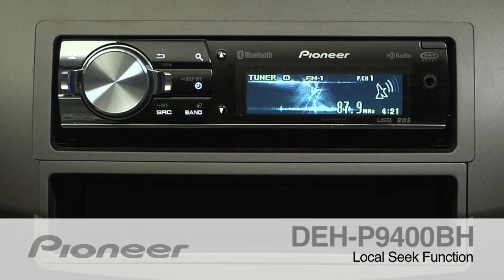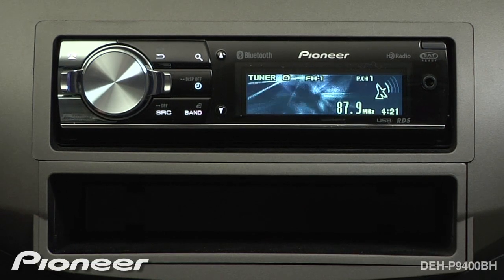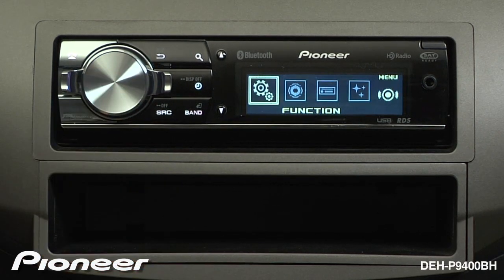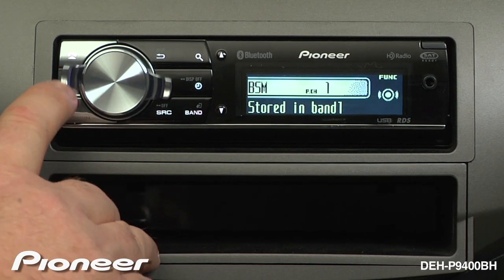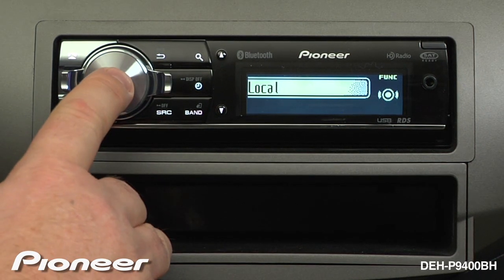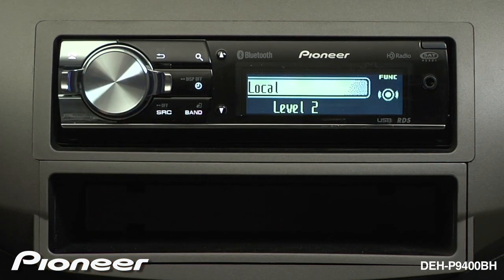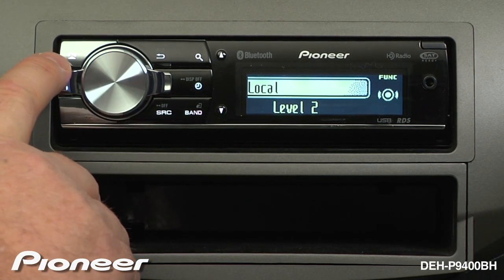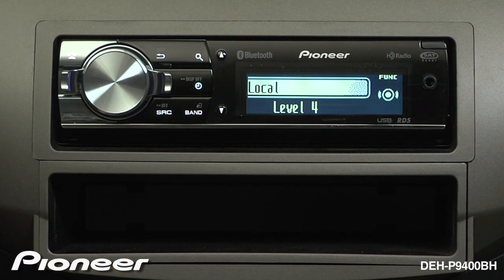How To - DEH-P9400BH - Local Seek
Learn how Local Seek feature works on the DEH-P9400BH in-dash CD receiver.